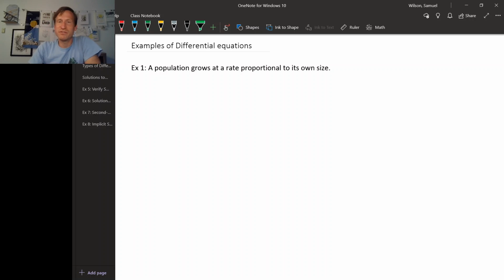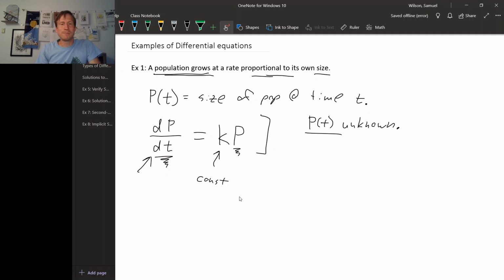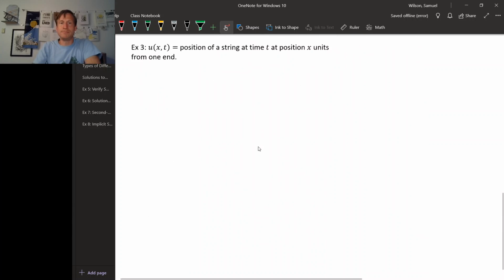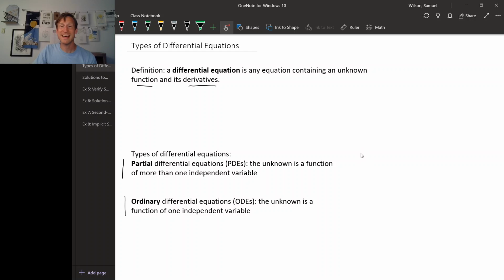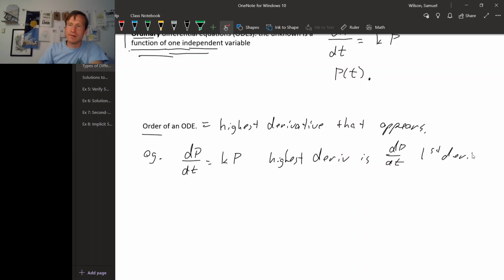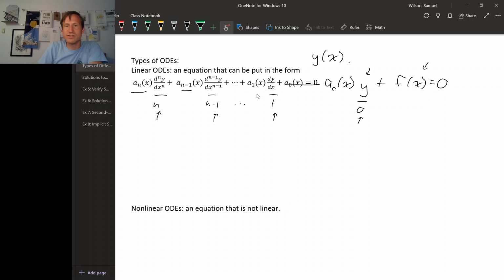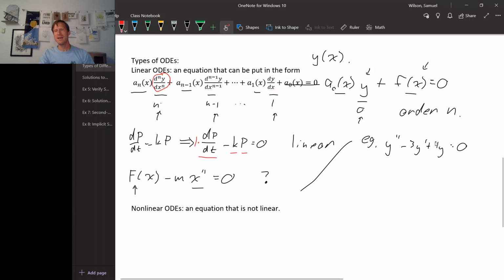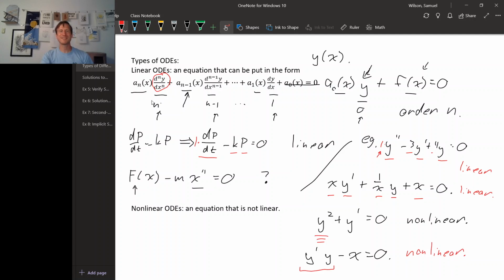1.1 1 - Definitions